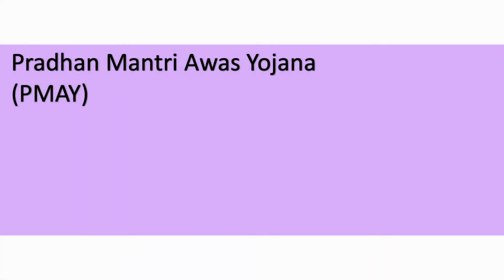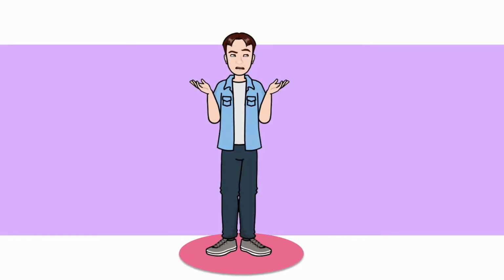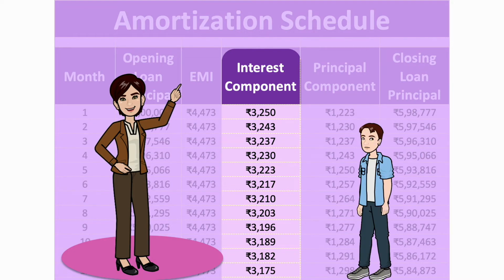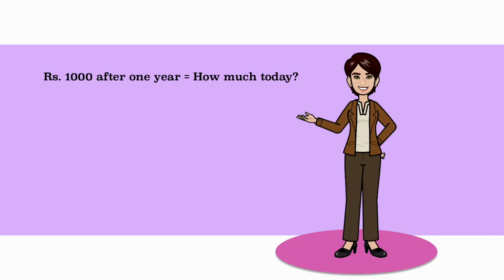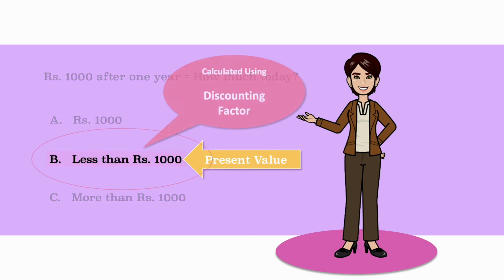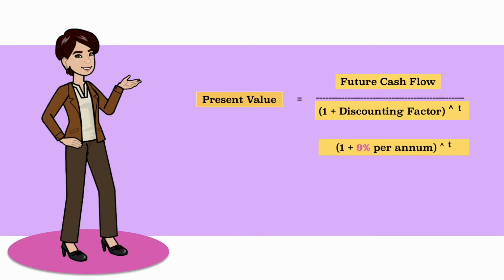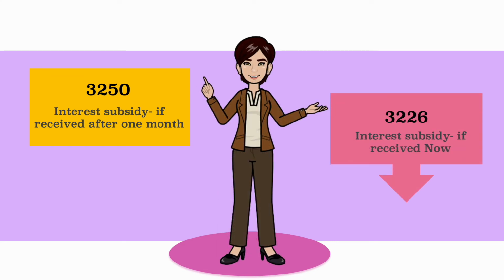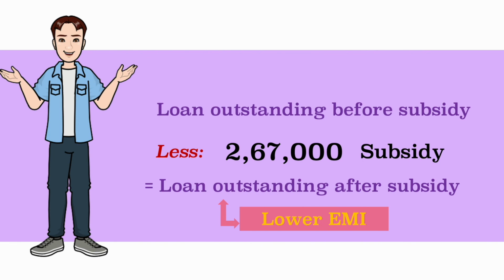CLSS | PMAY | Credit Linked Subsidy Scheme | NPV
Credit Linked Subsidy Scheme is one of the four schemes under the Pradhan Mantri Awas Yojana. The scheme is quite popular and millions of Indians have benefitted from this scheme so far.

The conditions for eligibility under CLSS is well defined and straightforward. But there is  confusion on the method of calculation especially the meaning of NPV and the use of discounting factor.

This video attempts to provide clarity in this regard.